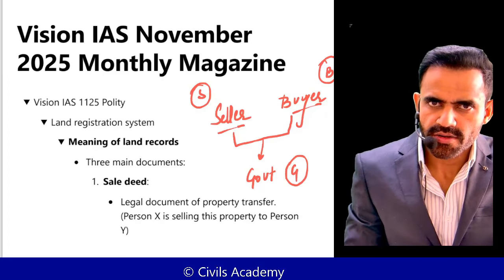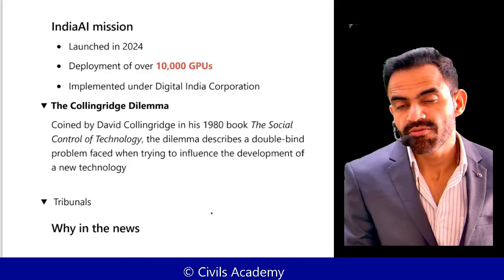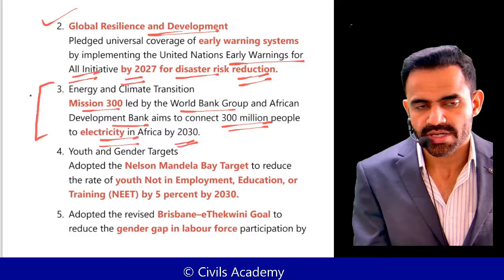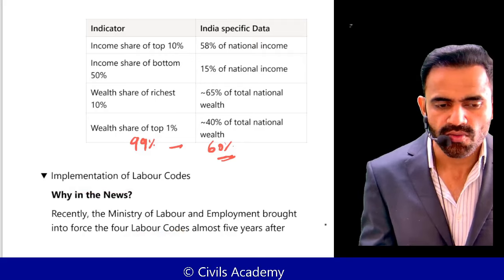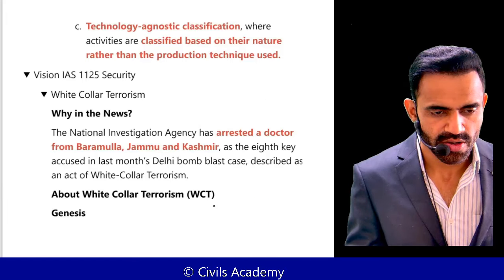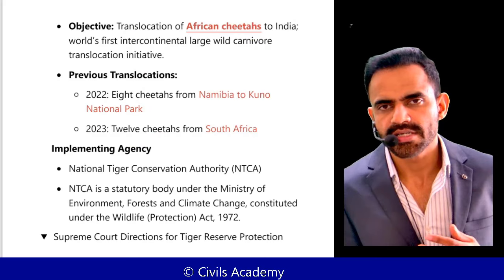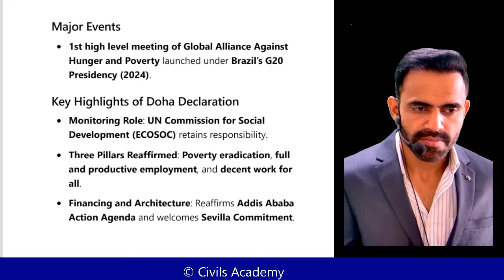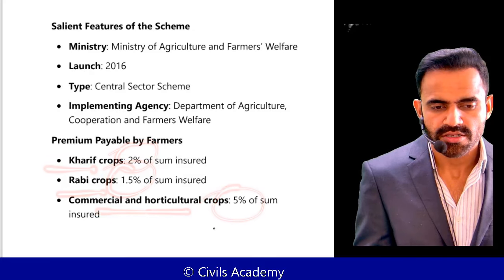November 2025 Vision IAS monthly magazine Current affairs for UPSC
Vision IAS monthly magazine November 2025 | Current affair for UPSC In this we have covered Vision IAS Monthly magazine November 2025 Current affairs.

These are current affairs for upsc cse from vision IAS monthly magazine of November 2025 issue. Topics covered vision IAS monthly magazine cover vision IAS current affairs.

Vision IAS November current affairs 2025 are important current affairs for upsc cse 2026. Apart from monthly current affairs, vision ias release pt365 & mains 365 for upsc.

In this we have covered Vision IAS monthly magazine November 2025 section wise.

00:00 Vision ias Vision IAS monthly magazine November 2025
00:00 Vision ias monthly current affairs November 2025 download vision IAS monthly magazine pdf notes from here

0:00 Introduction to vision ias magazine November 2025
0:10 vision ias monthly current affairs(magazine November 2025) in english[Polity]

33:35 vision ias monthly current affairs (magazine November 2025)in english[IR]
50:47 vision ias monthly current affairs(magazine November 2025) in english[economy]
01:18:34 vision ias monthly current affairs (magazine November 2025)in english[security] 01:21:26 vision ias November current affairs 2025[Environment]

01:53:00 vision ias monthly current affairs in english[Social issues]

1:58:30 vision ias monthly current affairs in english[science]

target upsc 2026: for upsc preparation strategy 2026 focus on upsc prelims and upsc mains syllabus in english.
If you will follow upsc syllabus, You will be able to understand upsc And it will bring clarity for upsc. So for target upsc 2026 Cover syllabus comprehensively as there is no shortcut

If you will be able to understand upsc patterns, You will be able to understand upsc current affairs concepts.
this upsc short cover topics like judicial overload, pendency of cases, judicial pendency which is important for upsc 2026 prelims, upsc 2026 mains syllabus.

your upsc 2026 strategy should give equal priority to current affairs and static syllabus of upsc.

nowadays upsc ask questions by linking current affairs with static syllabus so whenever you prepare any topic of upsc syllabus do not prepare them in silos.
for upsc prelims 2026 and upsc mains 2026, upsc current affairs will be deciding factor for upsc 2026. for that please follow standard sources like the hindu current affairs, vision ias monthly magazine, pt365, mains 365.

for all the pdf etc please install civils academy cse app